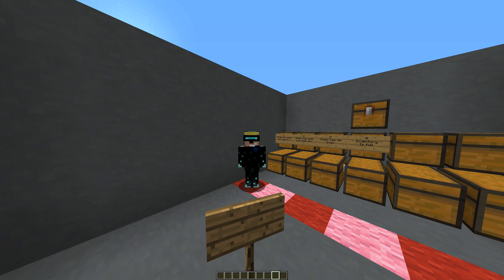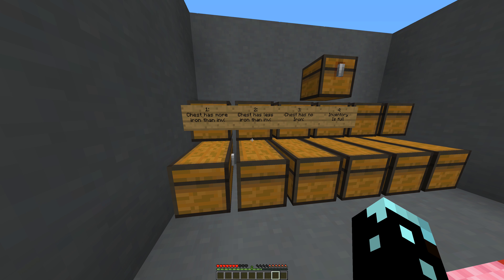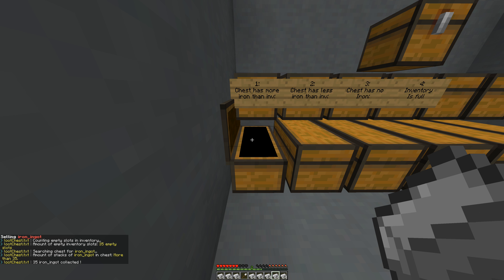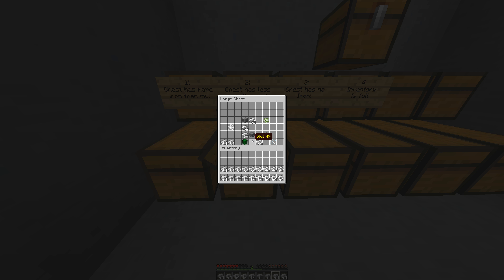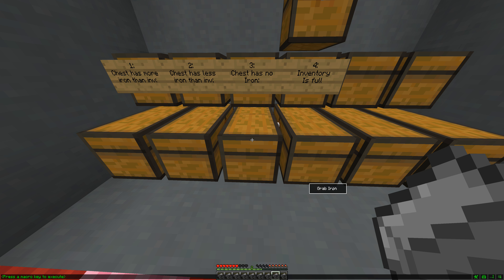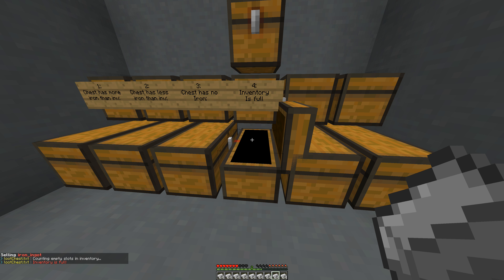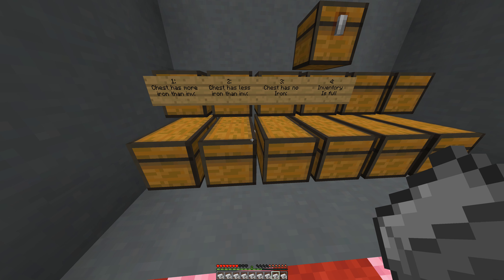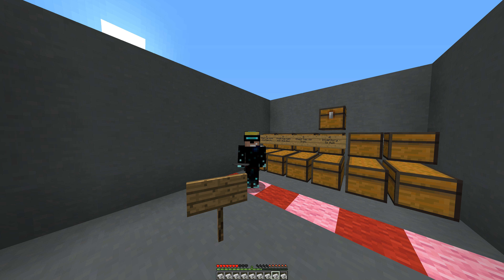[Macro Mod] AutoFill inventory script (Optimised)